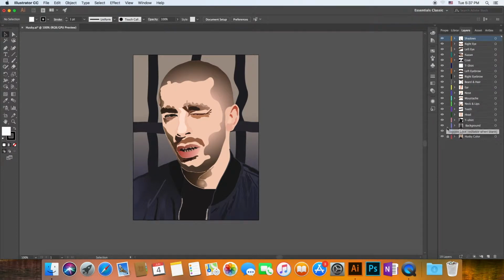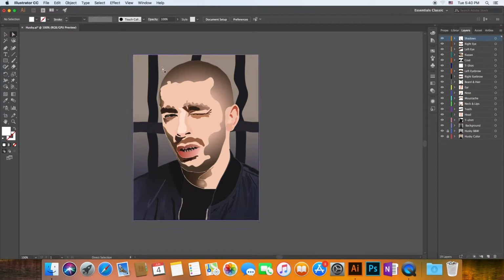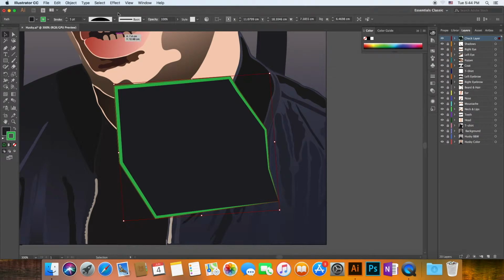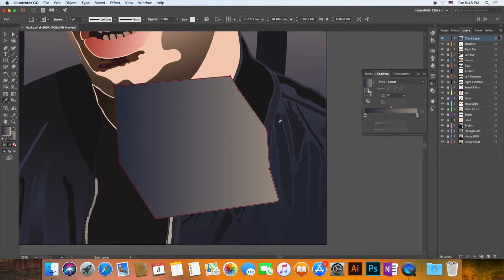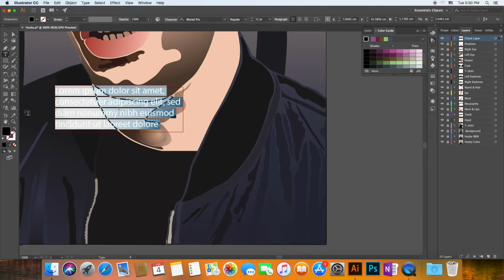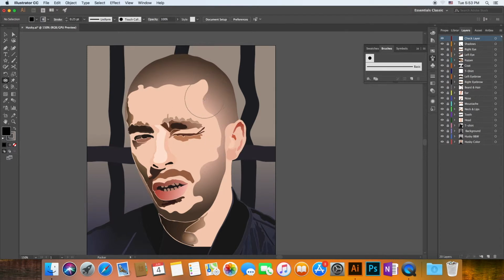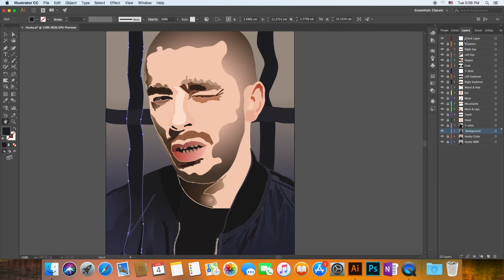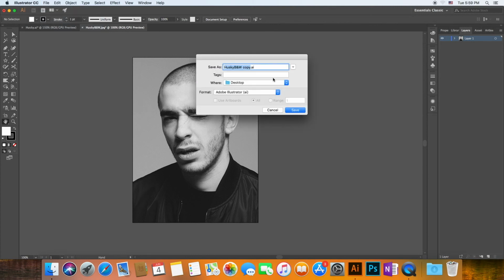Adobe Illustrator Tutorial for Beginners | Media Arts Summative | U2 Olesia Zaiatc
Made by: Olesia Zaiatc (Olesya Zayats)
Course: ASM2O
School: Appleby College (Oakville, Ontario, Canada)